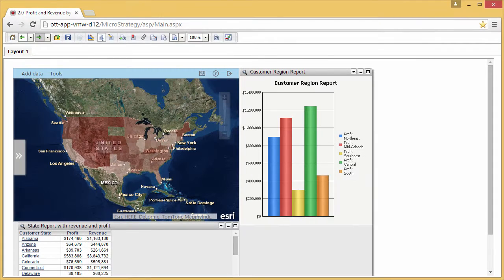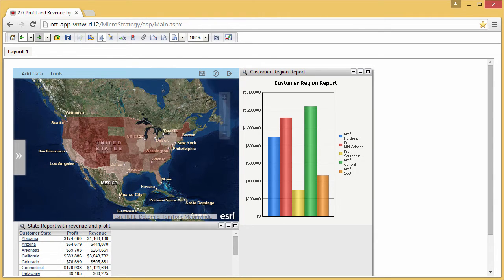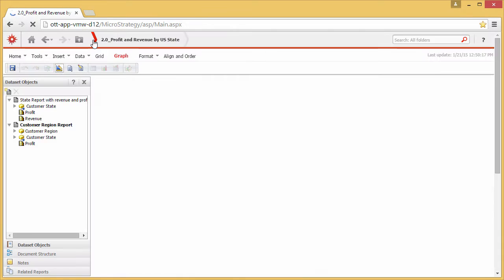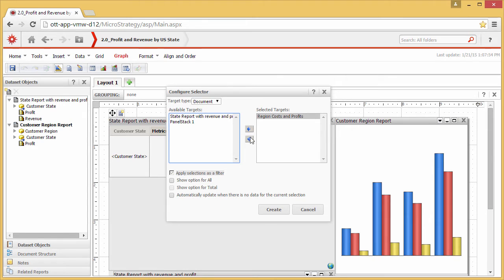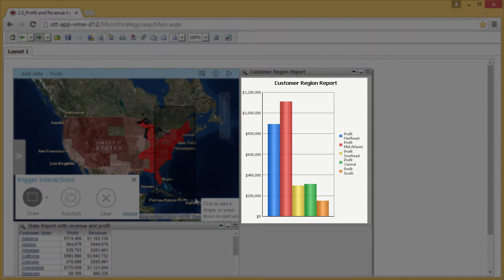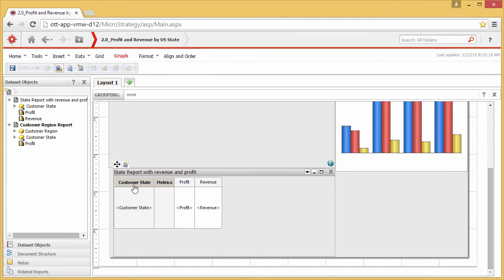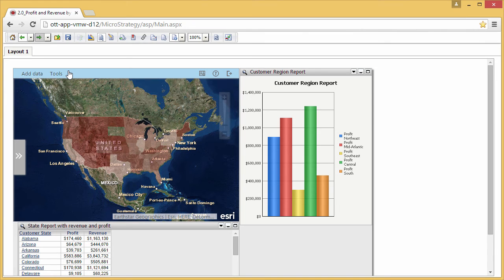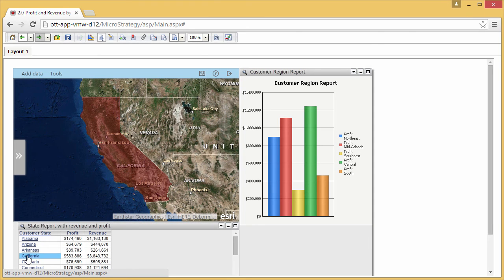Configure and Use Selectors in Esri Maps for MicroStrategy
With Esri Maps for MicroStrategy 2.0, you can easily add interactivity between maps and other datasets in a dashboard by configuring selectors. This video shows you how to configure a map as a selector to dynamically update other datasets in the dashboard based on selections made on the map. You will also learn how to configure the map as a target of a selector to update the map based on selections made in another dataset.